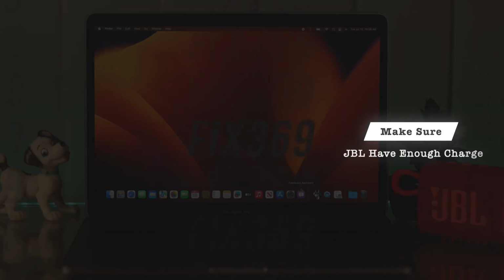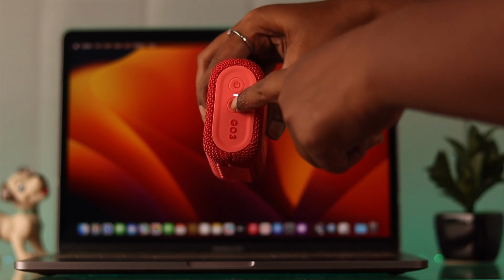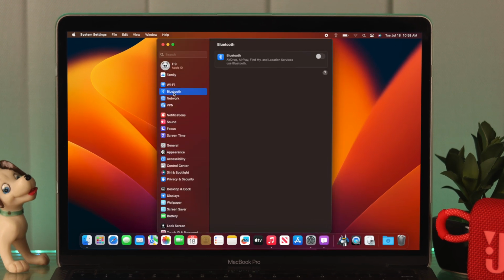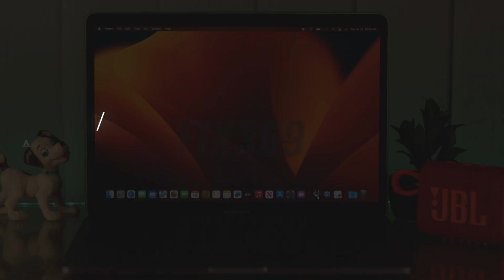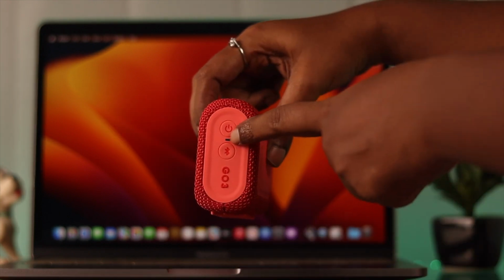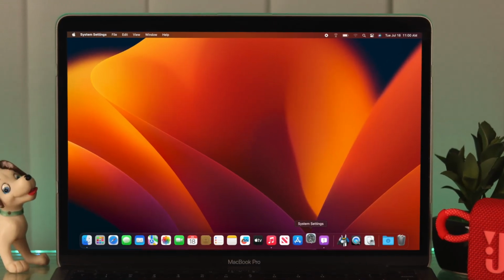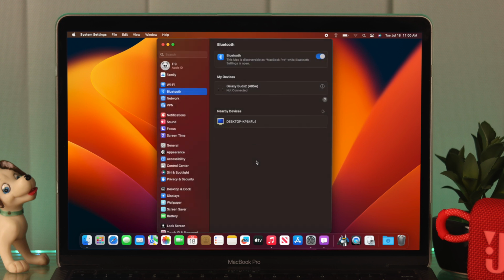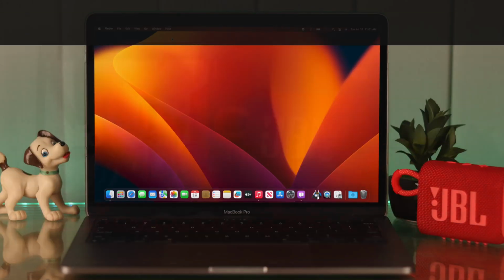JBL Go 3: Not Connecting to Macbook? - Fixed Here!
Can’t connect your JBL Go 3/2/1 with your MacBook Pro/Air? JBL Go keeps disconnecting or it’s connected to Mac but no sound is coming? Let’s explore the 2 steps you have to follow to pair JBL Go 3 with MacBook swiftly.

We will also show you what to do if you are experiencing connectivity issues with JBL Go 3 with MacBook or there is no audio from a connected JBL speaker.

0:00 Can you Pair JBL Go 3 with Mac?
0:18 Step 1: Put JBL in Pairing Mode
0:37 Step 2: Pair JBL to MacBook
0:53 What to do If JBL keeps Disconnecting
1:14 What to do If JBL is connected but no sound
1:36 Please Note